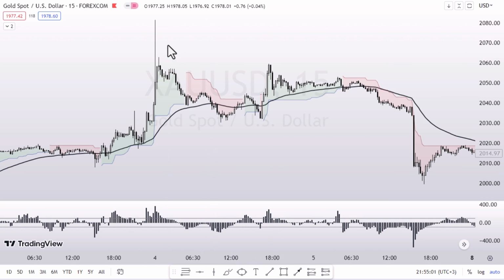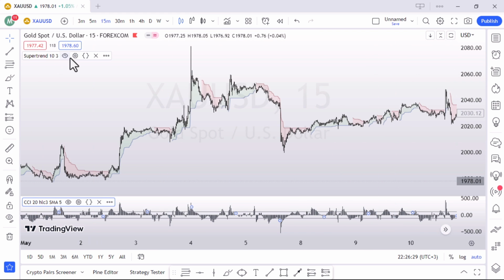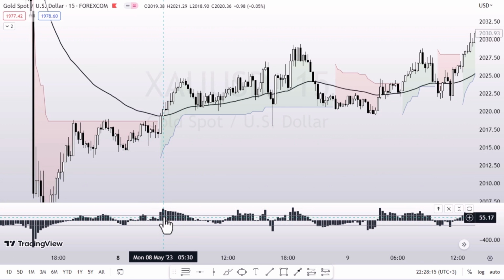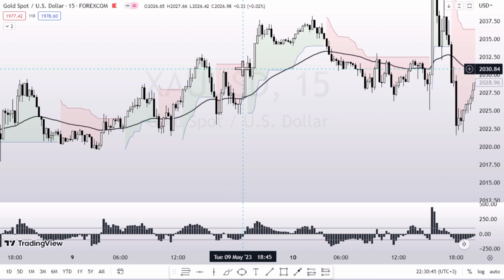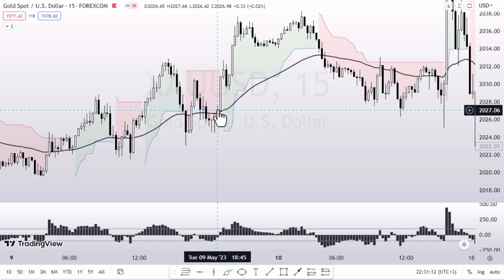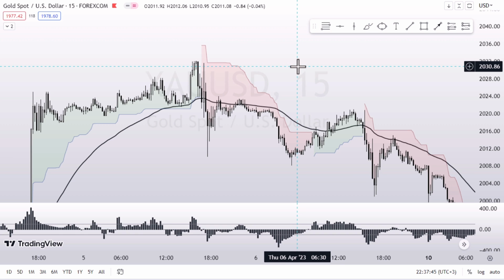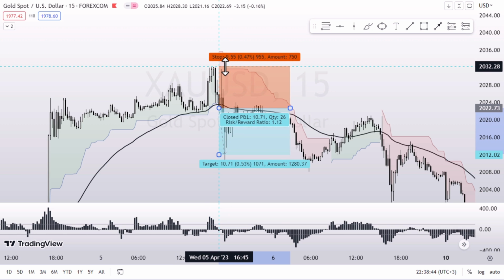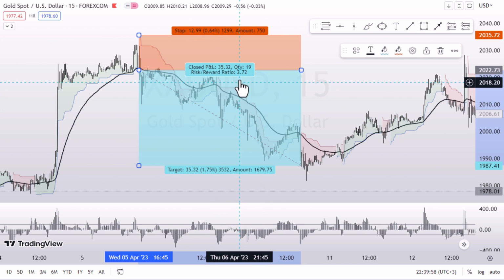Optimal Filters & Limits: Master the 5M + 15M Strategy!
🔍 Dive deep into the trading world with our comprehensive guide on mastering the 5M + 15M Strategy! 📈 Unlock the secrets of optimal trading filters and maximize your limits for ultimate success. Whether a beginner or a seasoned trader, this video is key to refining your skills and elevating your trading game. 💹 Learn how to implement strategic filters and set effective limits to enhance your trading performance. Ready to take your trading to the next level? Hit play and master the 5M + 15M Strategy now! TradingStrategy OptimalFilters TradingLimits MasteringStrategy 🚀

s&p 500
us30 live trading
AMC Stock
trading view
forex trading